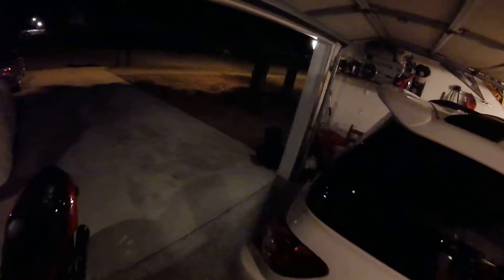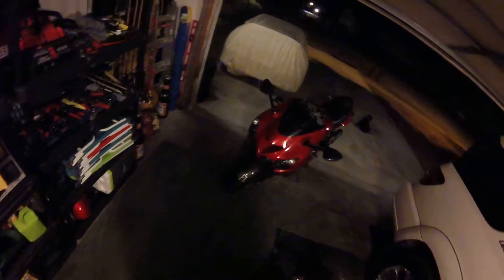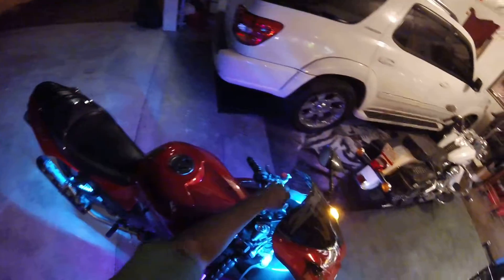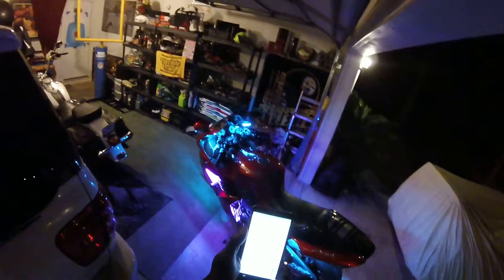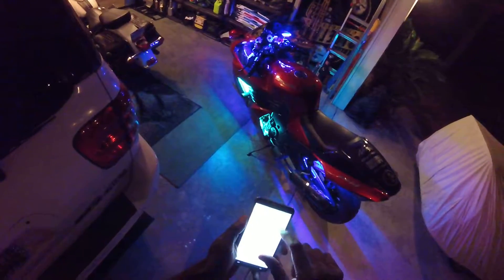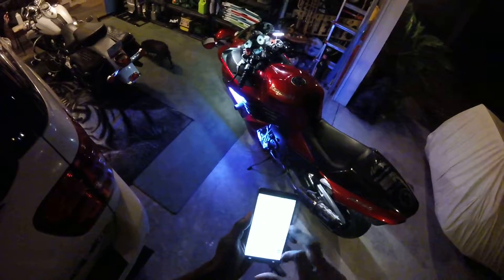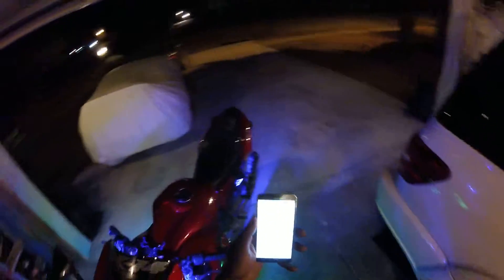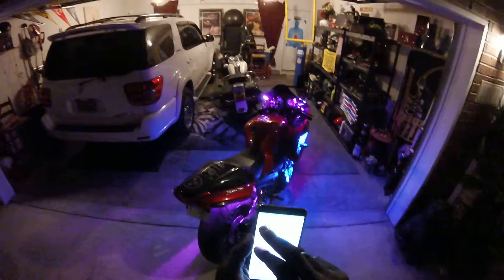LED Glow million color kit with smartphone control